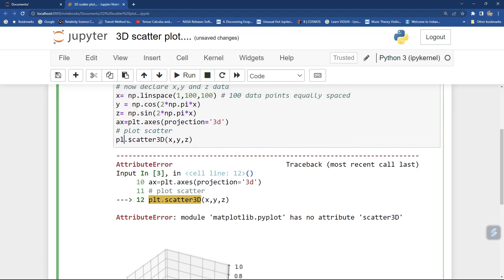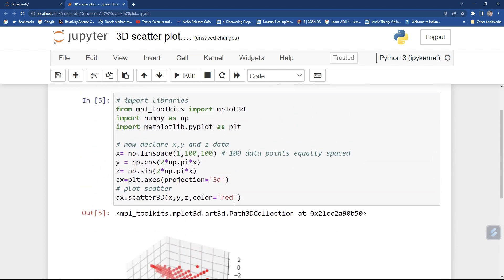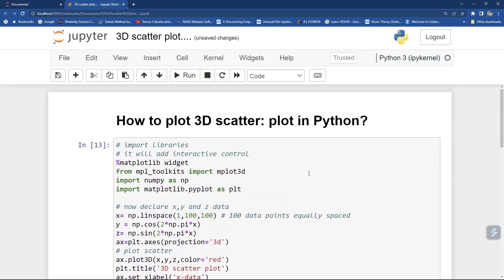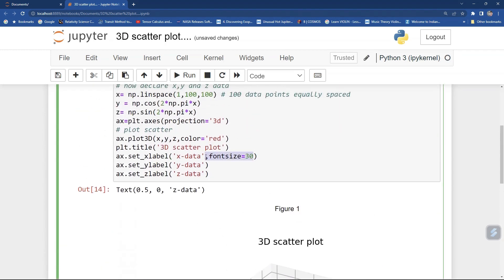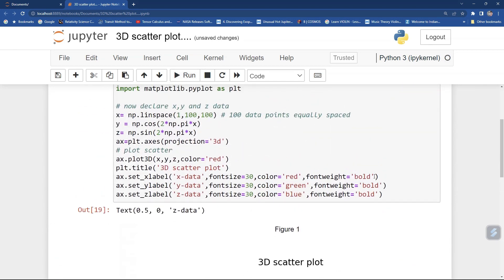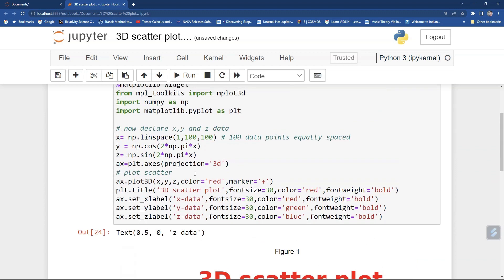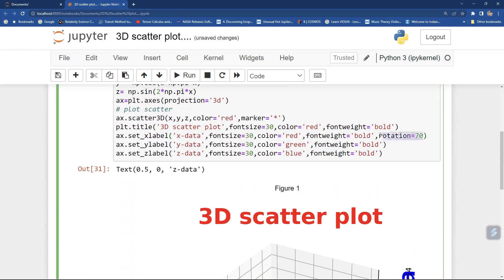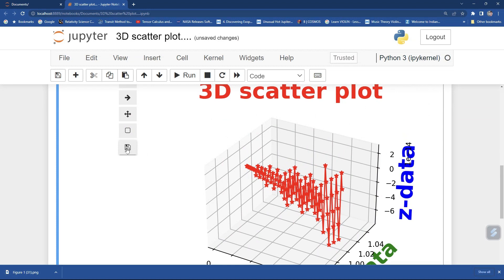3D Scatter plot|Python|How to plot 3D Scatter/Line plot in Python? |For Beginners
A 3D scatter plot is a graphical tool used to visualize and analyze data by plotting points in three-dimensional space. In Python, you can create a 3D scatter plot using the mplot3d package of the Matplotlib library.

To create a 3D scatter plot in Python, you will need a set of data with three variables. You can then use the scatter() function of the mplot3d package to plot the data points. The scatter() function takes three arguments: the x-coordinates, the y-coordinates, and the z-coordinates of the data points. You can also customize the appearance of the plot by specifying options such as the color and size of the data points, and by adding labels and titles to the plot.

PYTHON CODE IS HERE
# import libraries
# it will add interactive control
%matplotlib widget
from mpl_toolkits import mplot3d

# now declare x,y and z data
x= np.linspace(1,100,100) # 100 data points equally spaced
y = np.cos(2*np.pi*x)
z= np.sin(2*np.pi*x)
ax=plt.axes(projection='3d')
# plot scatter
ax.scatter3D(x,y,z,color='red',marker='*')
plt.title('3D scatter plot',fontsize=30,color='red',fontweight='bold')
ax.set_xlabel('x-data',fontsize=30,color='red',fontweight='bold',rotation=70)
ax.set_ylabel('y-data',fontsize=30,color='green',fontweight='bold',rotation=45)
ax.set_zlabel('z-data',fontsize=30,color='blue',fontweight='bold',rotation=60)